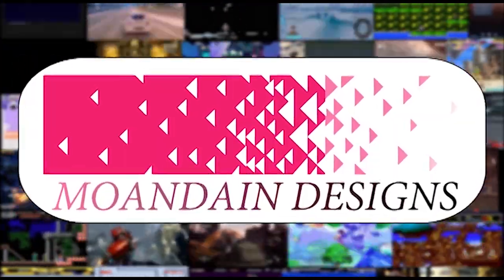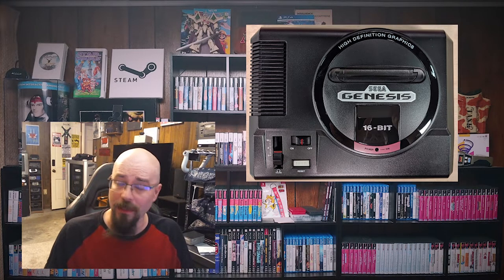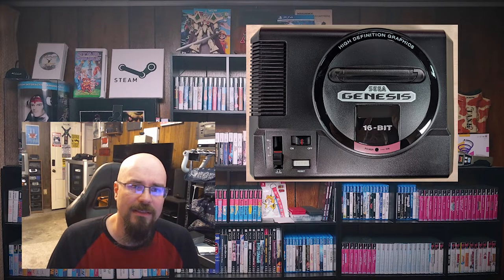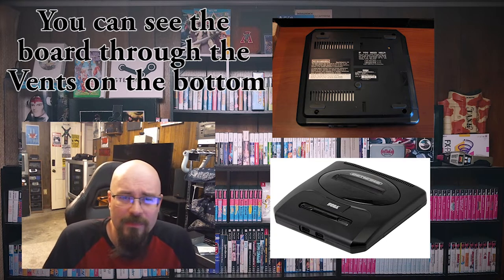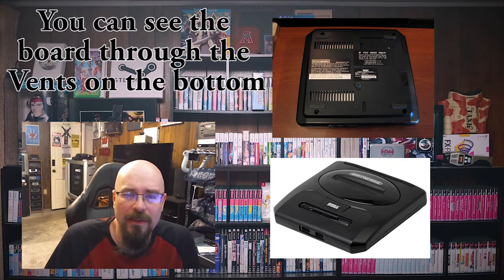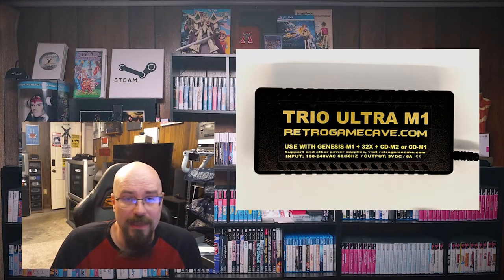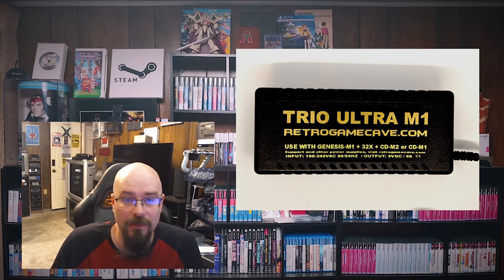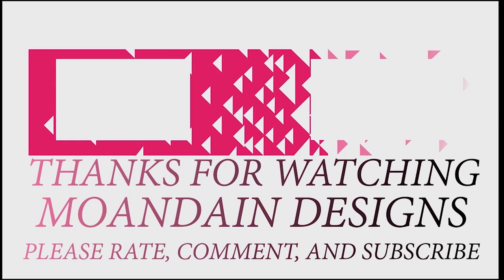Sega Genesis Hardware Guide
Collecting for the Sega Genesis can be a difficult start. Lets take the fear out of that.